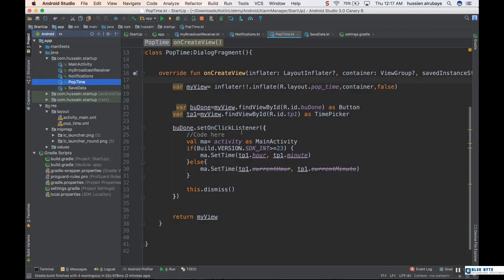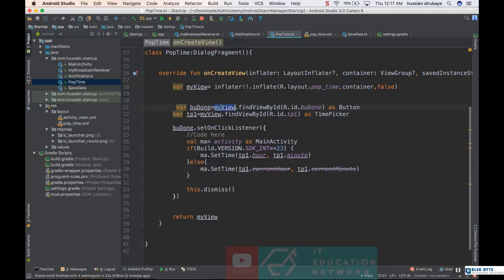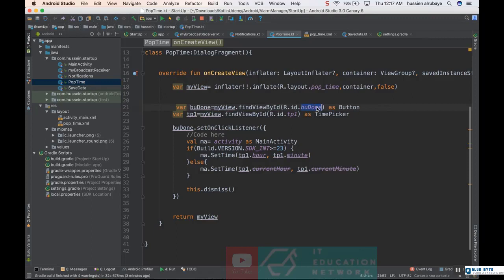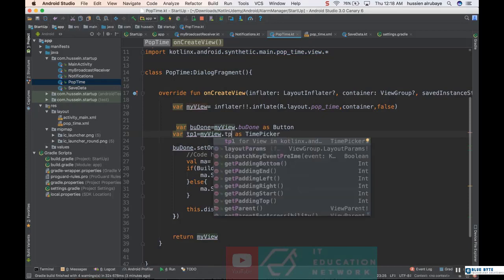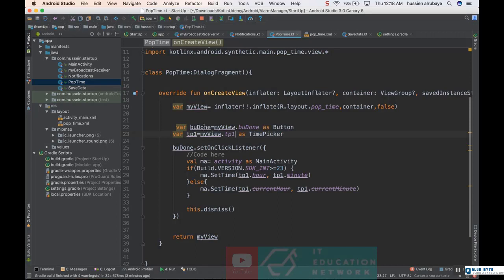Kotlin android tutorial - 89 - Android Studio Updates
Calculator App.
    Pokémon Game App.
    Zoo App.
    Restaurants App.
    MediaPlayer App.
    Alaram App.
    Nimbuzz vibrate.

Requirements